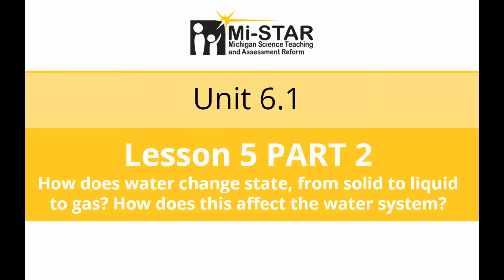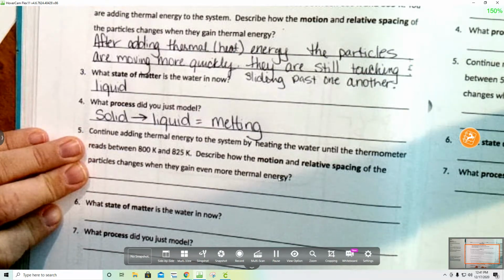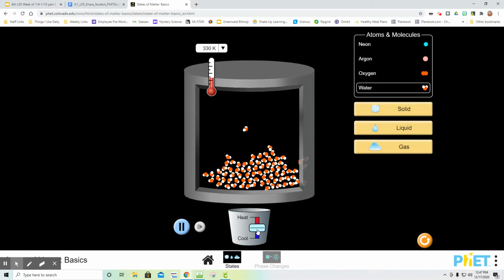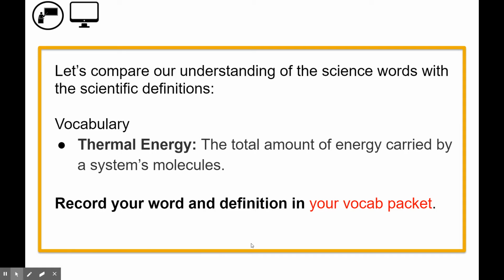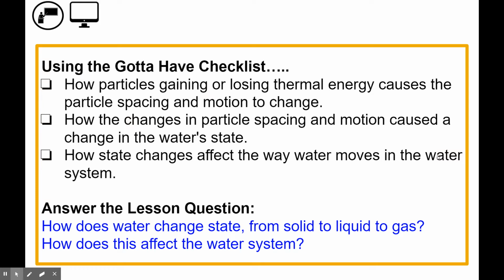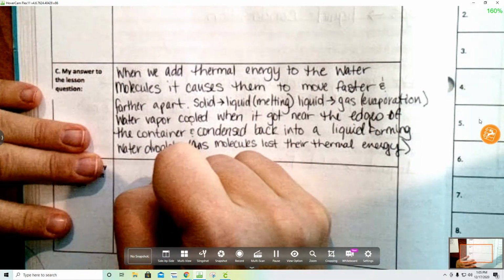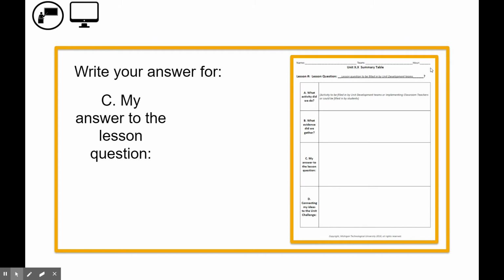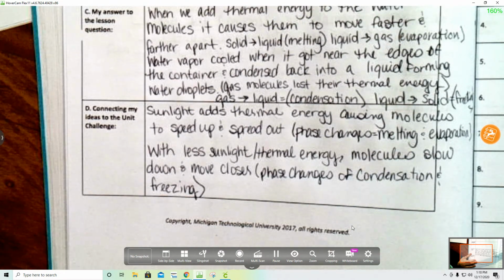6th L05 Week of 1/4-1/10 PART 2